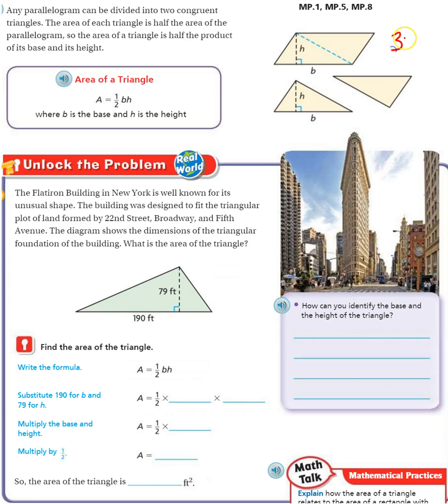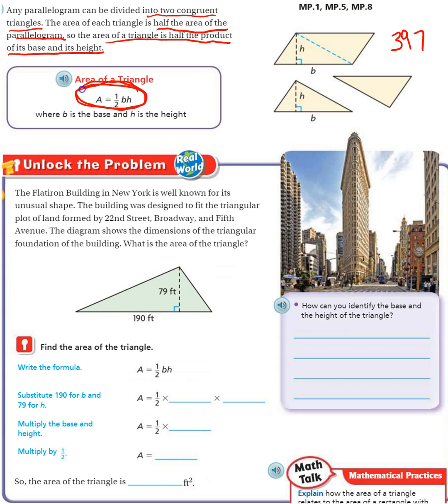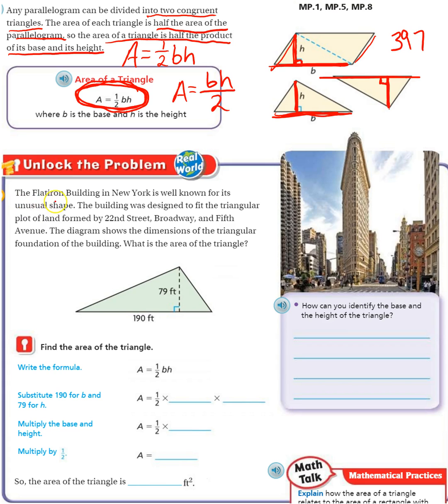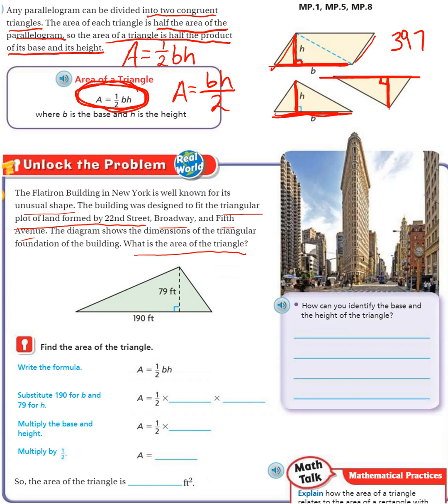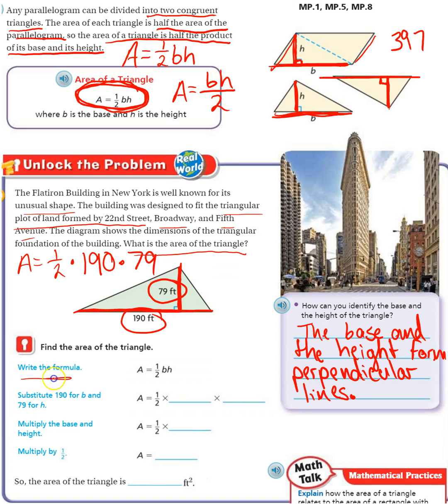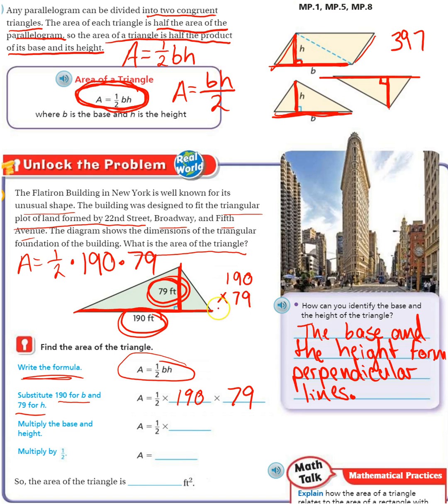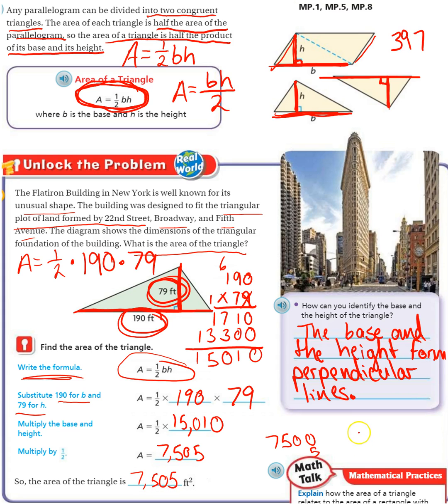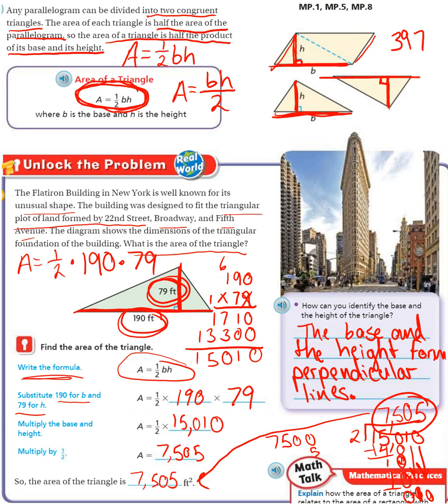6th Grade GO Math page 397